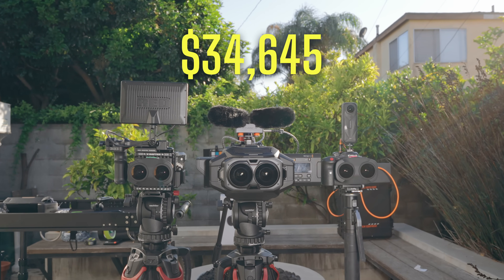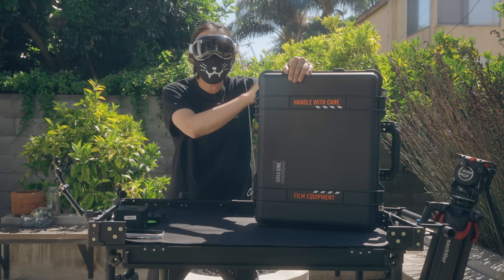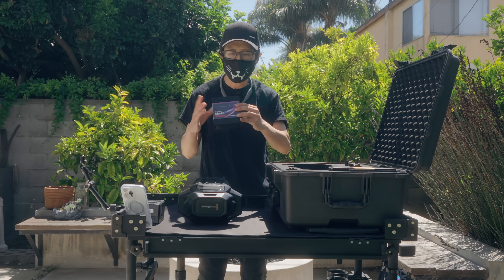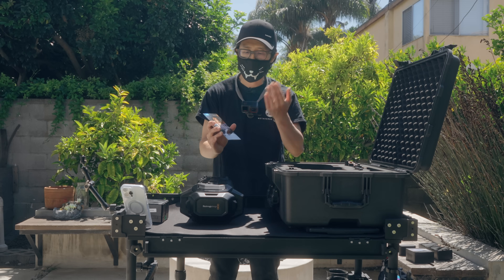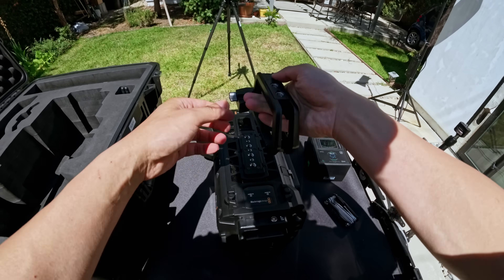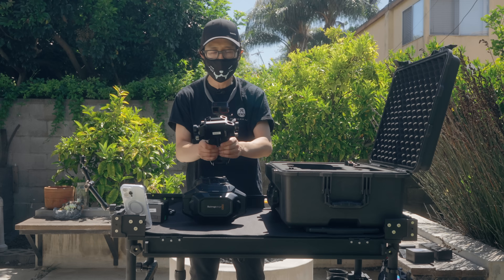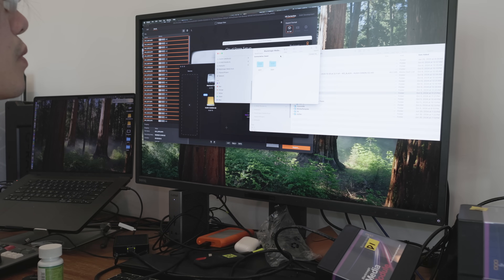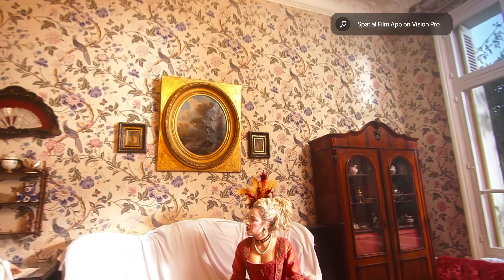I Bought the $30K Blackmagic URSA Cine Immersive – Best Settings & ISO Test (Unsponsored)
Welcome to the first unsponsored, real-world customer review of the Blackmagic URSA Cine Immersive, the 16K stereoscopic 3D 180 camera used in Apple Immersive Video production.

In this video, I’ll walk you through:
➡️ What comes in the production box of the URSA Cine Immersive
➡️ The best camera settings for Apple Vision Pro–quality results
➡️ Live comparisons with Canon EOS VR, RED V-Raptor [X], and Insta360 X5
➡️ How to manage RAW fisheye image quality
➡️ Proper shutter angle, ND use, ISO, and ambisonic audio tips
➡️ The truth about B-mount vs. V-mount batteries (and how to save money)
➡️ How Apple’s metadata-driven workflow transforms footage in post
➡️ Sample shots and Apple Vision Pro playback tips

Whether you’re buying, renting, or just researching, this URSA Cine Immersive breakdown is made for professional immersive 180 and 3D filmmakers navigating the new world of Apple Immersive Video on Vision Pro.

📚 Apple Immersive Video Masterclass Series
Expand your skills with the rest of this series:

Equipements you need for your URSA Cine Immersive:
➡️ Core SWX NANO-V98X (Amazon) (B&H)
➡️ FXLion 28.8V Battery (196Wh, B-Mount)
➡️ Core SWX Helix Max 98Wh B-Mount
➡️ Blackmagic Design Media Dock for URSA Cine
➡️ Blackmagic Design 8TB Media Module
➡️ FXLion V-Mount to B-Mount Battery Adapter Plate
➡️ FXLion Dual B-Mount Battery Charger
➡️ Sachtler Cine 7+7 FT MS flowtech 100 Tripod System

🤝 Kimchi is open for HIRE! Reach out: hi[at]hughhou.com👉